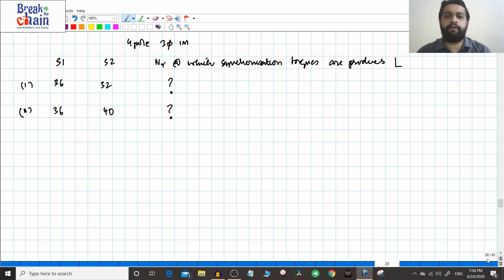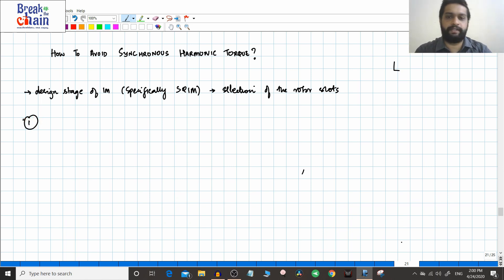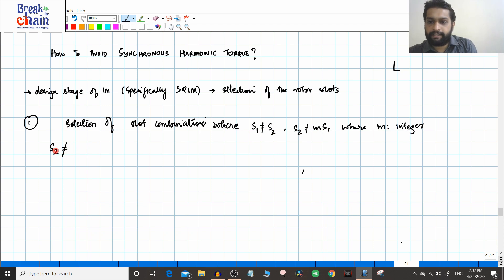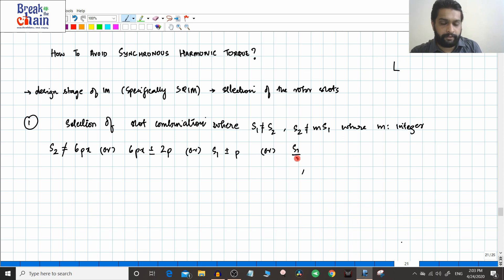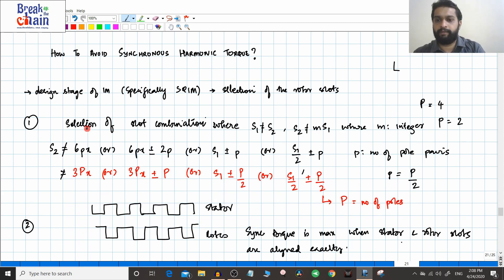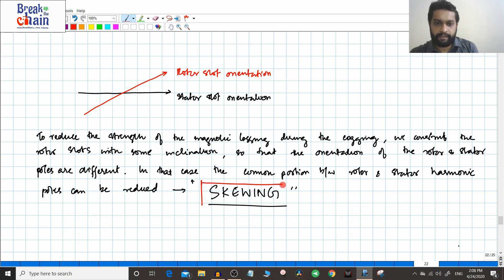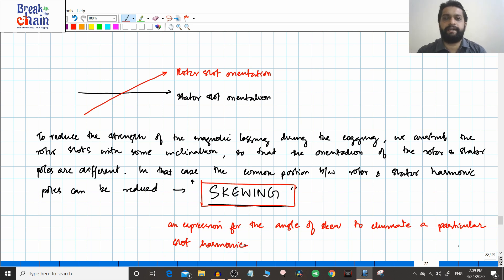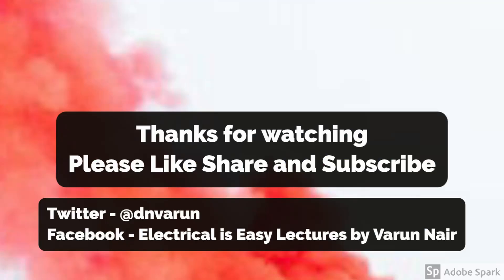Induction motor #82 - Slot Harmonics #6 - How to avoid Synchronization Torque?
In this video let us discuss what should be done to avoid the effects of synchronization torques on Induction machine.